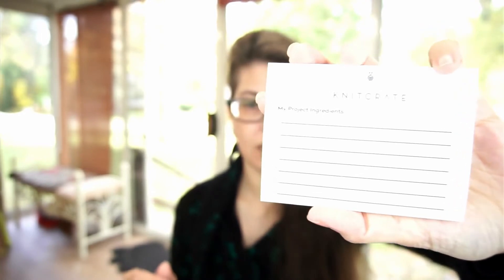Ep 49 - November Dye Project | Mourning Dew Studio Knitting Podcast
Join me as I reveal November’s Dye Project and explain the dyeing process!!

Come join us in our new Ravelry Group!

What I’m Wearing:
Blanket Cardigan

WIPs

Mentioned Yarn and Swag and Things

Naughty Knitting Sacks

Clear Vinyl Bag

Spooky Project Bag

Dyeing Scale

Yarn Scale

Dharma Trading Company
Dharma Acid Dyes